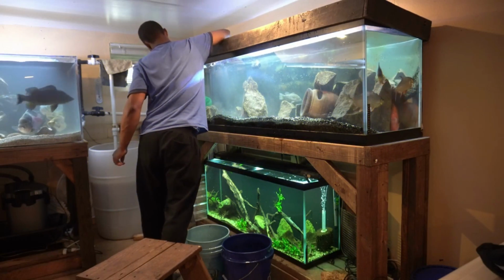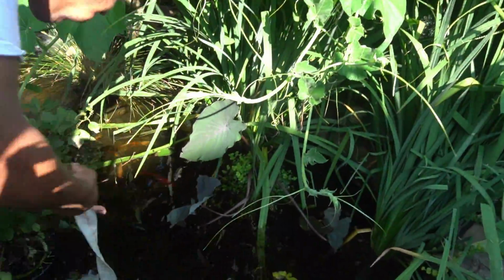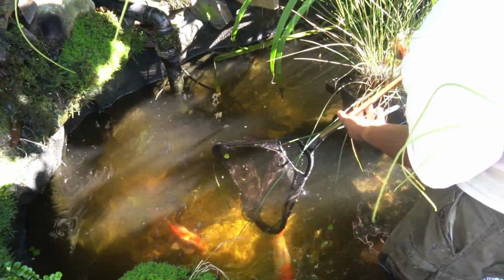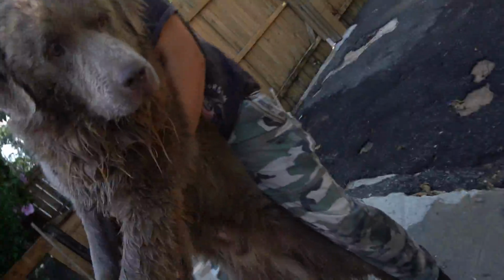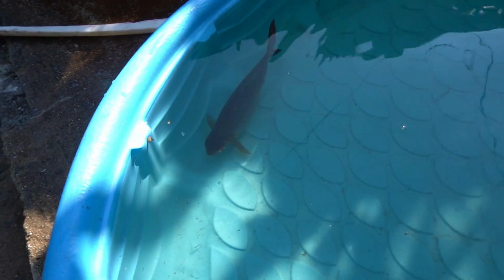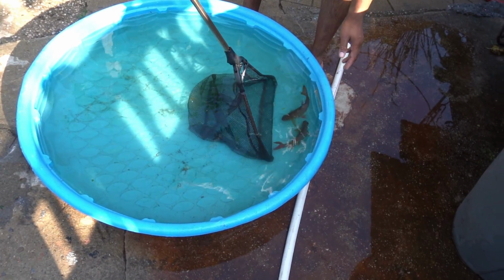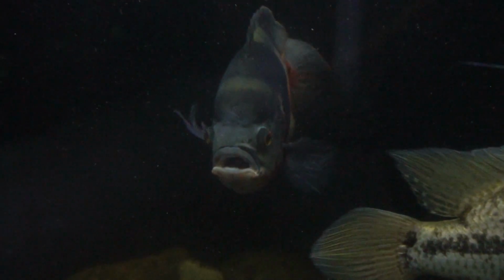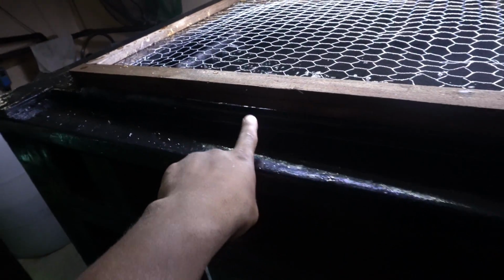Fishing For Ornamental Fish In My Pond...Gone Wrong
One day I'd like to live in an environment where I can keep these fish outside year round!